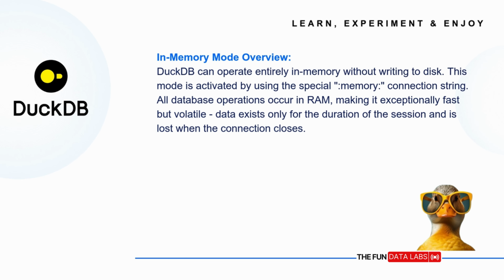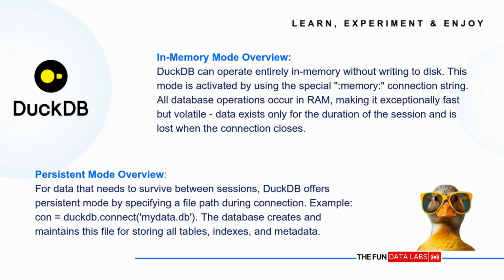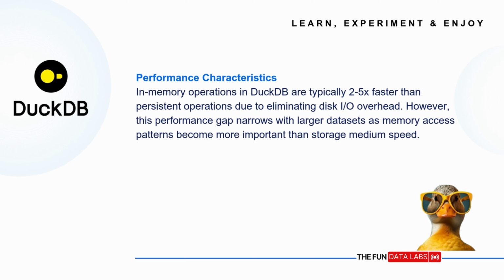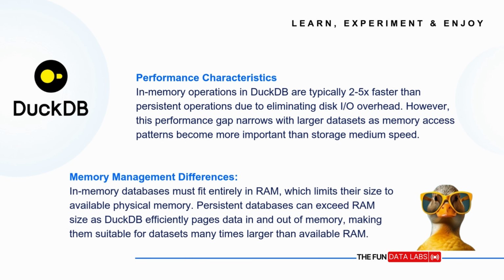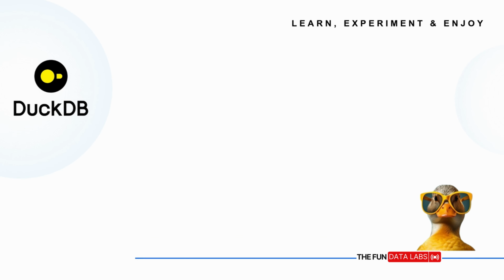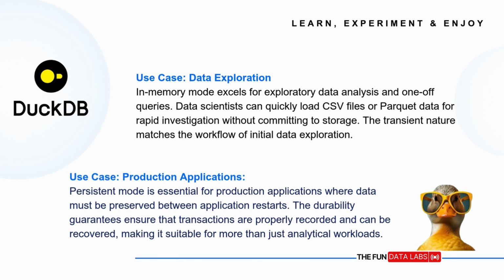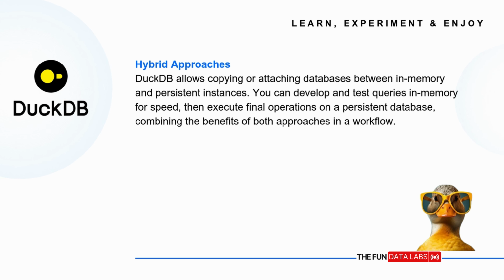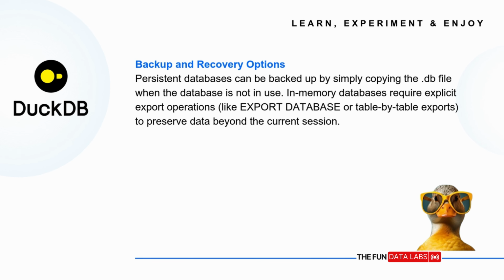Working with In Memory vs Persistent Databases in DuckDB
🧠 Memory or Storage? Choose the Right DuckDB Database Type for Maximum Performance

Learn the critical differences between in-memory and persistent databases in DuckDB, and discover when each approach delivers optimal performance for your specific use case.

🎯 Key Concepts Explained:

In-memory databases: Lightning-fast temporary processing
Persistent databases: Durable storage with file-based persistence
Performance characteristics of each approach
Memory management and resource utilization
Data durability and recovery considerations
Use case scenarios for optimal selection

⚡ In-Memory Database Benefits:

Maximum query performance for analytical workloads
Zero disk I/O overhead for ultimate speed
Perfect for temporary data processing
Ideal for data exploration and prototyping
No file system dependencies or permissions
Instant startup and teardown

💾 Persistent Database Advantages:
Data survives application restarts
Suitable for production applications
Supports large datasets exceeding RAM
ACID transaction durability
Backup and recovery capabilities
Multi-user access scenarios

📊 Performance Comparisons:

Query execution speed benchmarks
Memory usage patterns and optimization
Storage space requirements
Startup time differences
Concurrent access performance
Scalability characteristics

🛠️ Implementation Strategies:

Creating in-memory databases with connection strings
Setting up persistent databases with file paths
Converting between memory and persistent modes
Hybrid approaches for optimal performance
Memory configuration and tuning
Storage optimization techniques

🔔 Series Integration:

Essential knowledge for our advanced DuckDB tutorials covering cloud deployment, enterprise architectures, and production optimization.

💬 Your Scenario:

Share your specific use case in the comments and we'll recommend the optimal database approach for your requirements.

📋 Decision Checklist:

✅ Data persistence requirements
✅ Performance expectations
✅ Memory availability
✅ Dataset size considerations
✅ Multi-user access needs
✅ Backup requirements

Ready to choose the perfect database approach for your DuckDB projects? Let's explore both options!